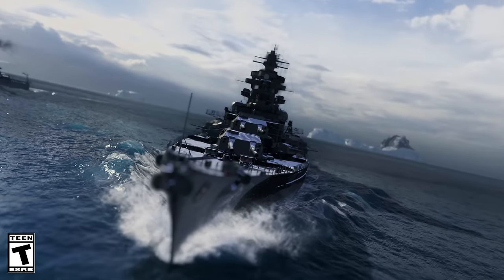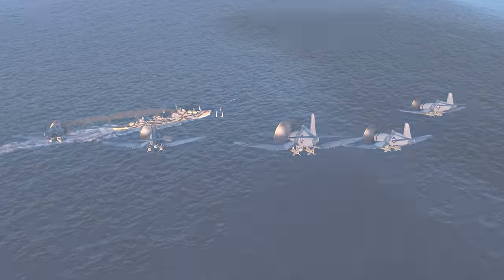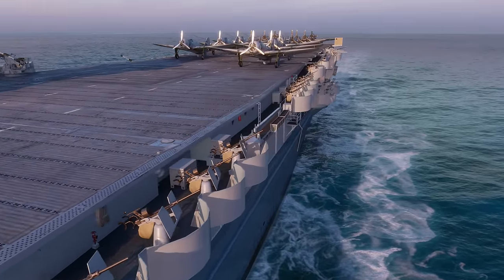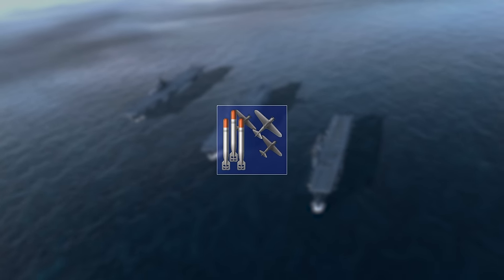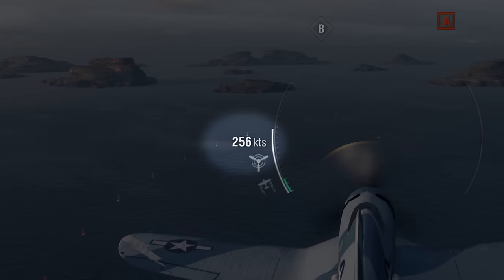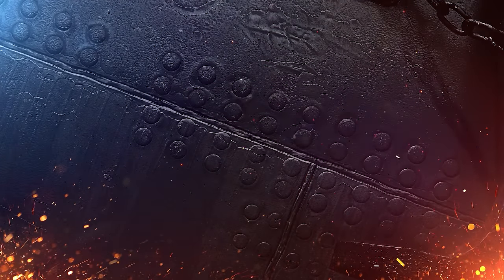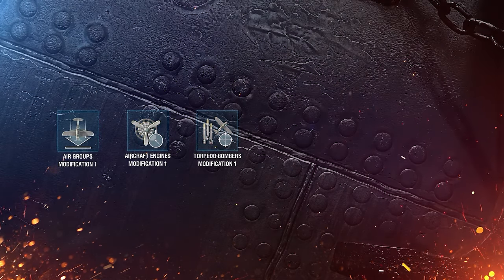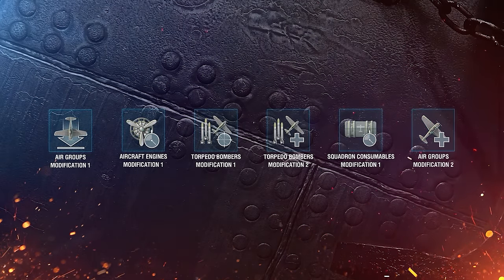How to Play: US Aircraft Carriers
Starting with Update 13.2, the wonderful American trio of USS Independence, USS Yorktown, and USS Essex is available for you. Try the latest flavor of U.S. carriers in World of Warships!
Watch the video and read on to learn more about the new ships, their features, and how to play them.